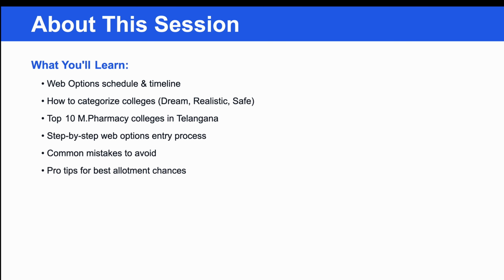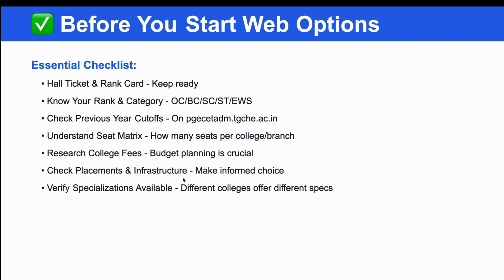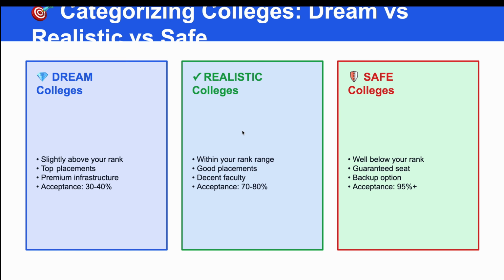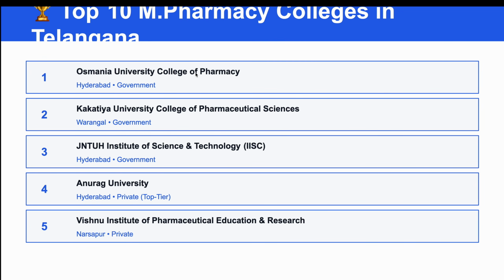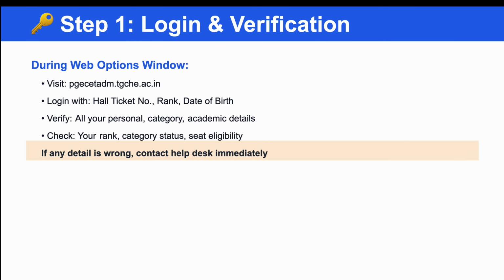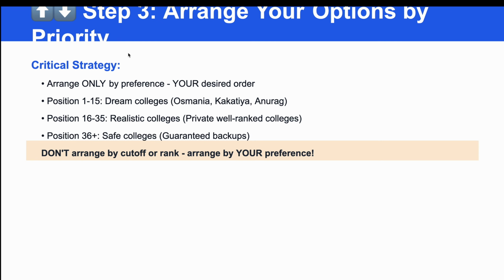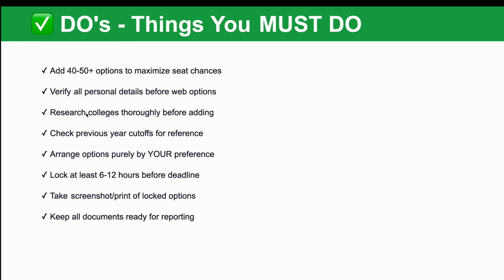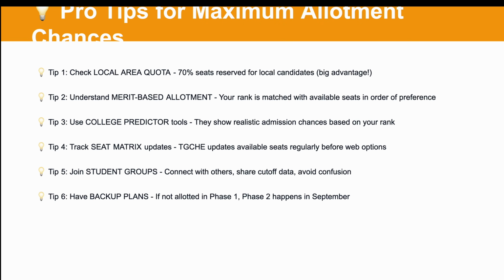TG PGECET M.Pharmacy Web Options 2026 | Complete Web Options Process | College & Branch Selection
🎓 **TG PGECET M.Pharmacy Web Options 2026 – Complete Guide**

Confused about how to fill **M.Pharmacy Web Options through TG PGECET 2026?** In this video, I explain the complete web options process step-by-step so you can choose your **colleges and branches** correctly and avoid common mistakes.

✅ TG PGECET M.Pharmacy Web Options 2026
✅ How to enter web options
✅ How to select colleges and branches
✅ How to arrange web options in the correct order
✅ Important points to remember while filling options
✅ How many colleges/options should you enter?
✅ Mistakes you should avoid during web options
✅ Tips to improve your chances of getting a better college
✅ What to do after submitting web options

If you are participating in **TG PGECET M.Pharmacy counselling 2026**, watch the complete video before submitting your web options.